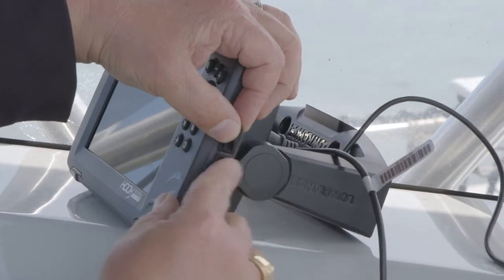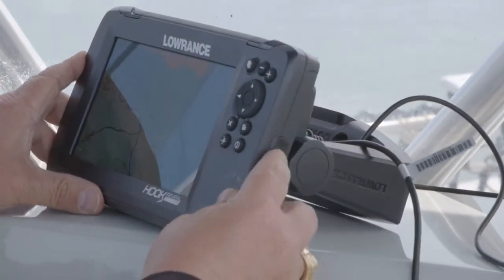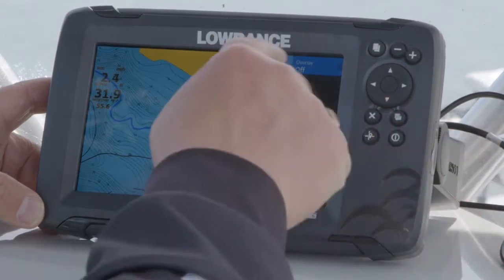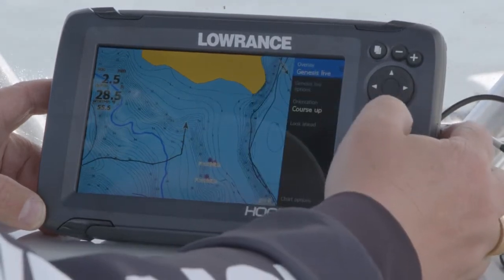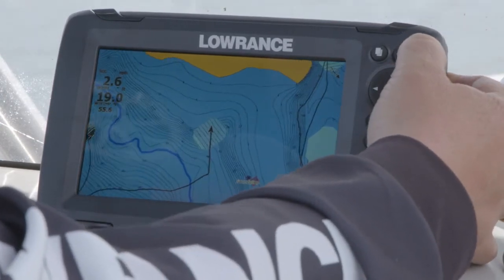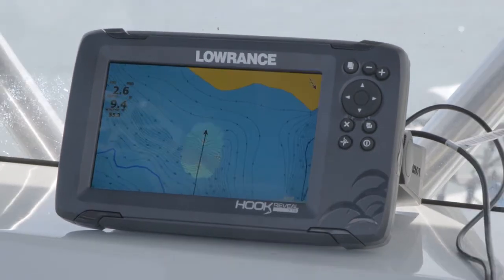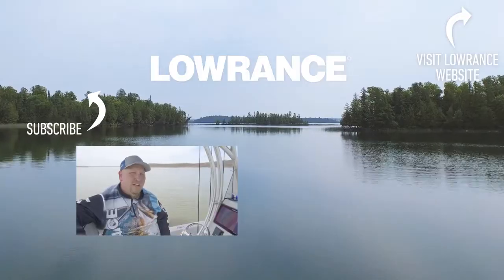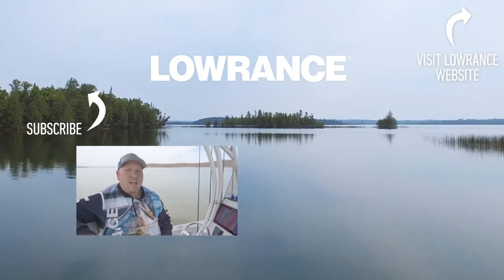How to use Genesis Live on HOOK Reveal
Genesis Live delivers real-time charting for the ultimate in up-to-date situational awareness. Using digital depth to create contour overlays on your C-MAP chart, Genesis Live is incredibly easy to use. A truly customised mapping experience, users can control contour transparency, density of contours drawn on the screen up to ½ foot intervals, depth shading colour palettes, and more. Genesis Live charts can also be saved to an SD card for continued use.

This feature is now available in the HOOK Reveal family of products.